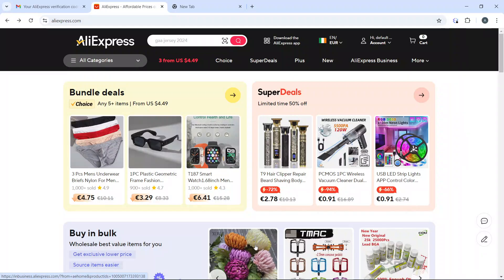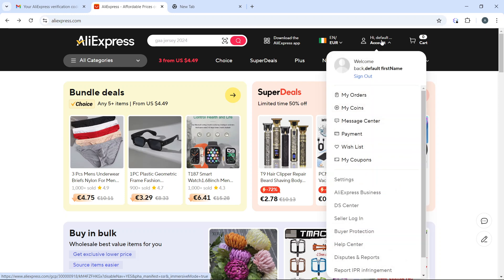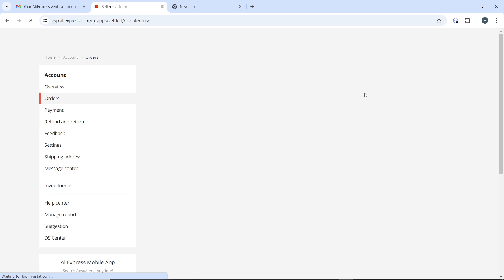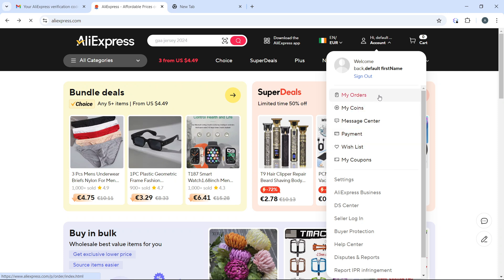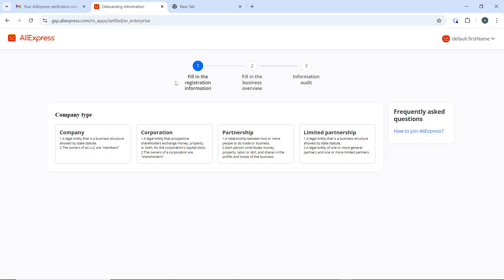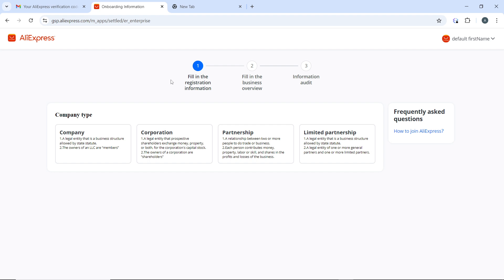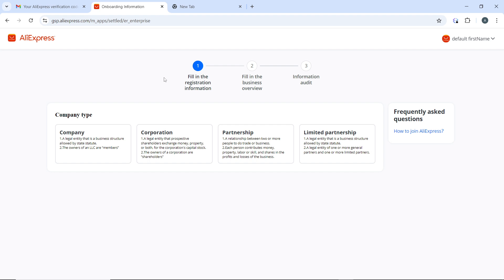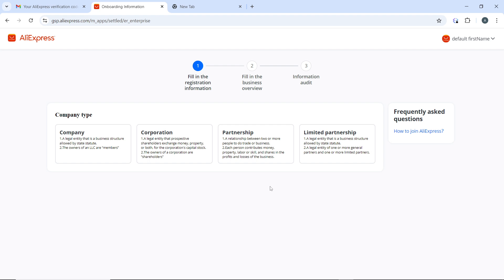How To Cancel an Order on AliExpress (Easiest Way)​​​​​​​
In this video I will show you How To Cancel an Order on AliExpress. It would be good if you watch the video until the end so that you don't miss important steps.